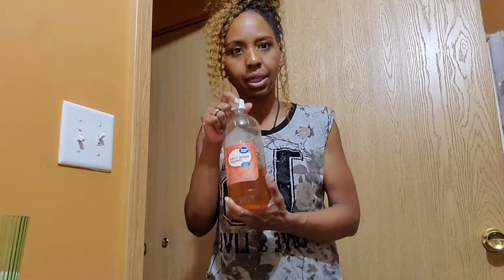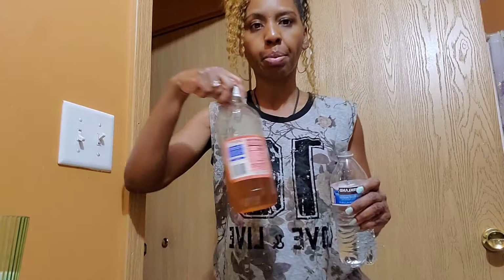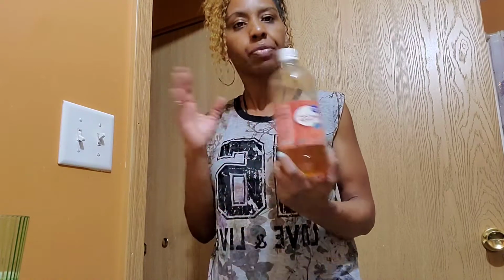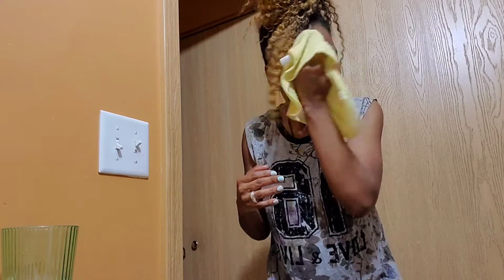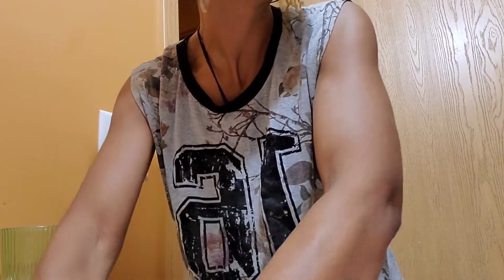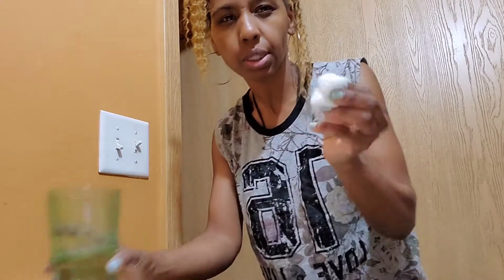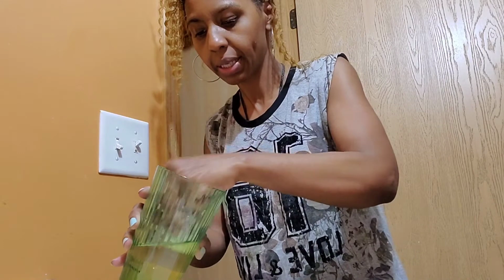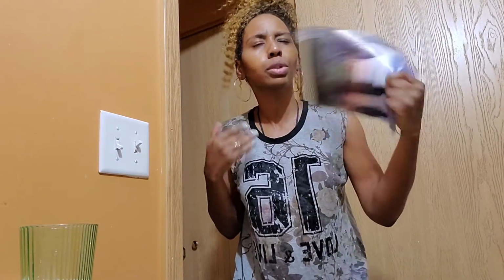😍MY AFFORDABLE SKINCARE & SELF CARE ROUTINE| fredericavlogs Episode 7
Hello Lovelies 😘 in this episode of The Ultimate Life Vlog,  I'm showing you a very affordable and easy way to maintain and manage your skin during breakouts, or even if you're experiencing problems with acne.

The best maintenance continues to be washing your skin at least twice a day and especially after wearing makeup of any kind. Also, drinking plenty of water, getting an adequate amount of rest, and adapting healthy eating habits helps, too!

▶️The article I mentioned in the video!
🔵Actress Scarlett  Johansson's
Skincare Routine (Read it here: